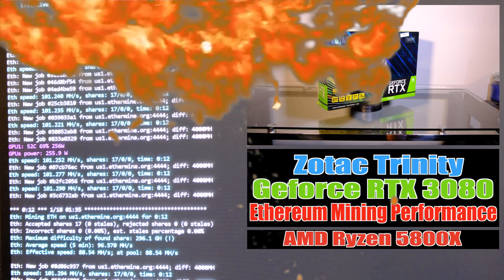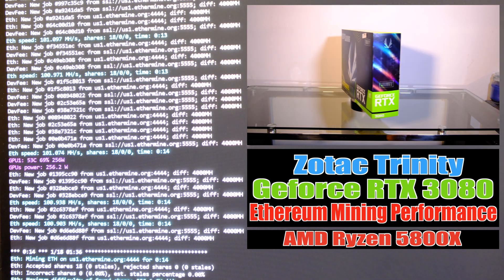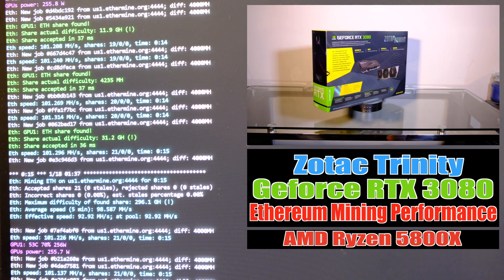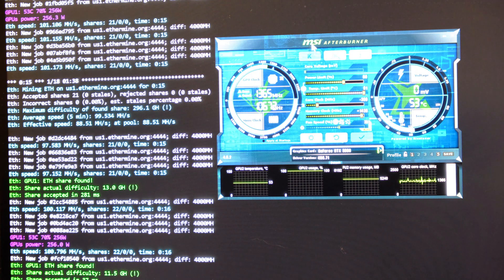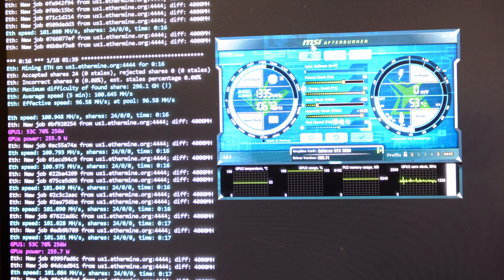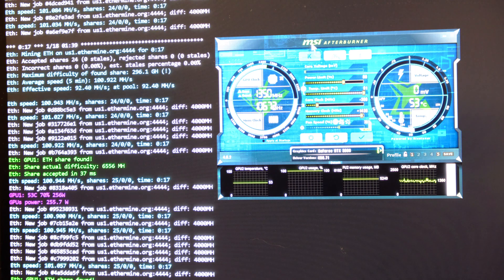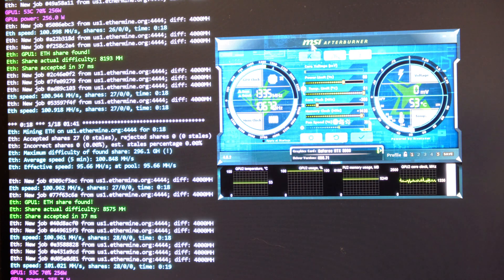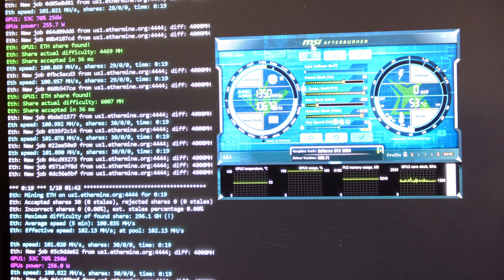101.2 MH/s !!! RTX 3080 Zotac Trinity | Ethereum Mining Overview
In this video we will take a look at my Zotac Trinity RTX 3080 GPU achieving 101 MH/s Mining Ethereum with phoenix miner. In this Video I use a RTX 3080 GPU & Ryzen 9 5800X CPU.

6 Pack GPU Risers
GPU Mining Rig/Frame
Good CPU for Mining

Good PSU for Mining
Small Display For Mining Rig
1TB Blue M2 SSD

Graphics cards:
RTX 3060 Graphics Card
PowerColor Fighter 6800 Graphics Card
XFX MERC319 RX 6800 XT Graphics Card
5700 XT Graphics Card

Music